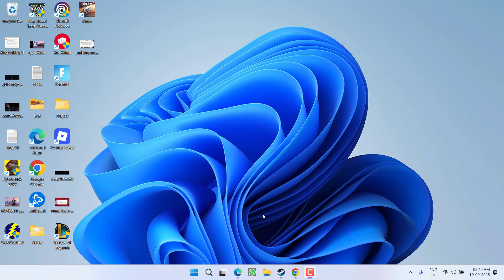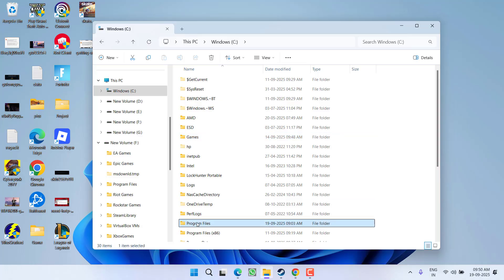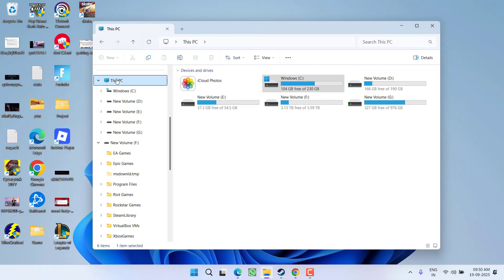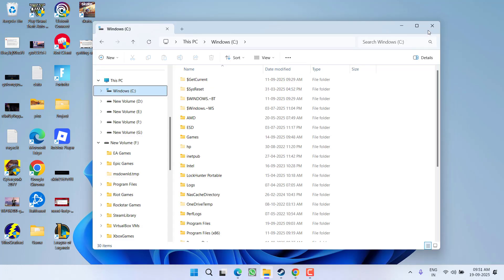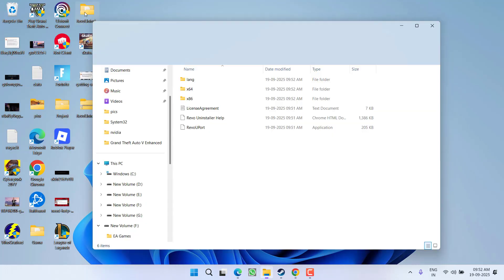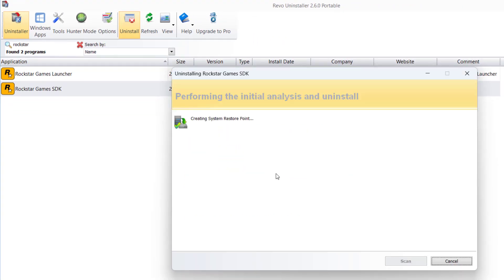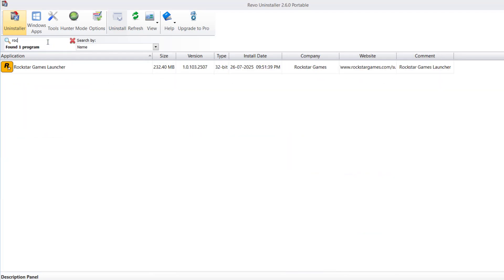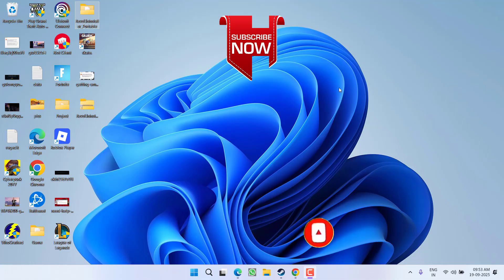Fix GTA 5 Rockstar Games SDK Error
Fix GTA 5 legacy or enhanced not launching due to Rockstar games SDK error while launching the game onto the steam, epic games launcher or using the rockstar games launcher
this video will completely fix this social club SDK error in the game

00:00 Introduction
00:13 Method 1 by manually installing social club
01:20 Method 2 by using thrid party tool